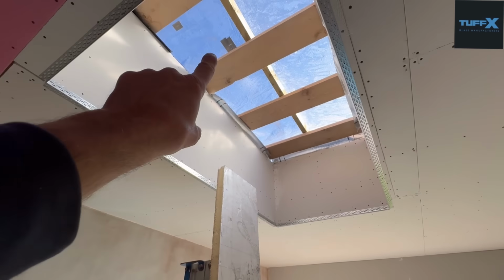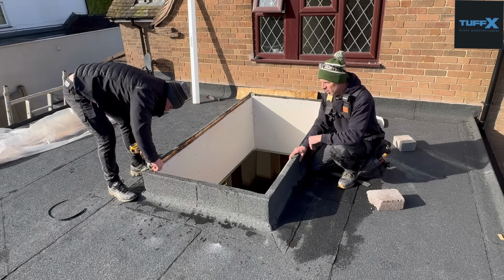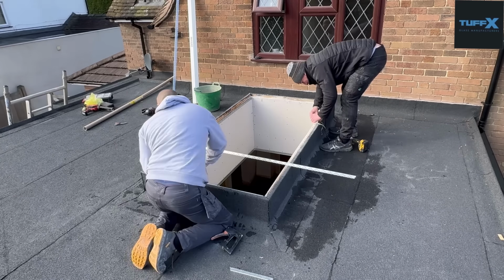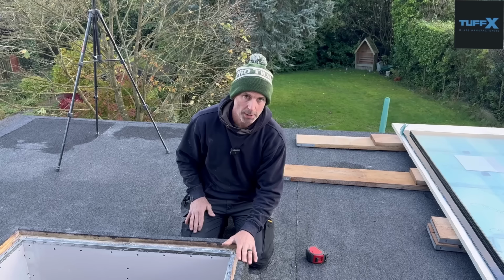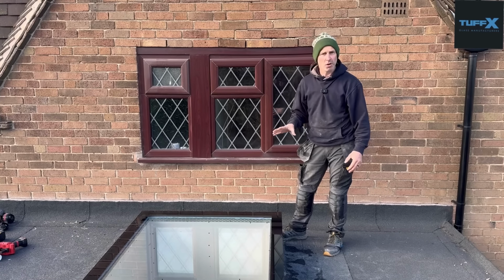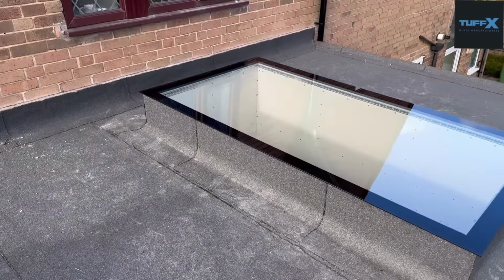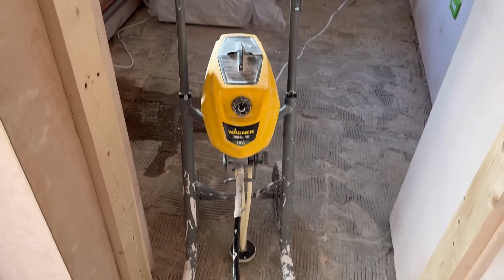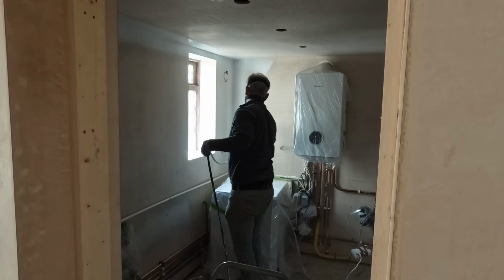Epic Flat Glass Roof Light Install & Spray Painting the walls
Welcome back to the channel! In this action-packed episode, we’re diving into the ultimate guide for installing our stunning flat glass roof light, featuring exclusive insider tips from the experts at 'TuffX'. Discover the secrets behind the roof light upstand structure and learn why its construction is essential. Adam joins the job and brings the entire extension to an incredible finish with his spray painting skills